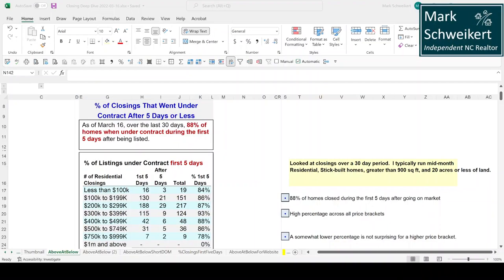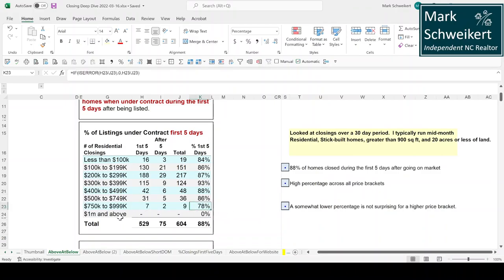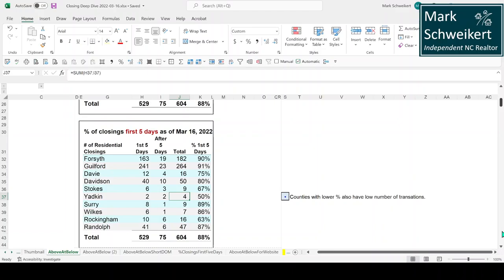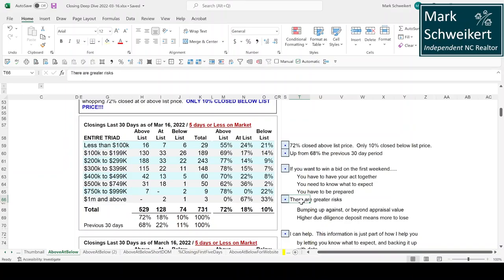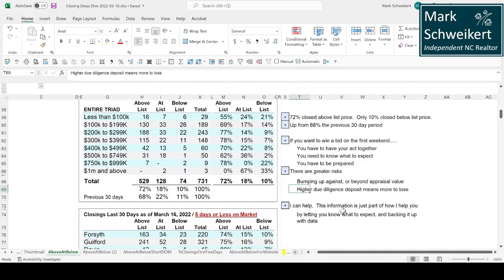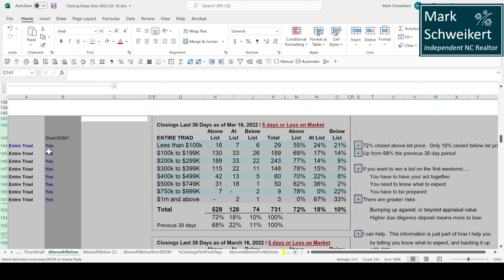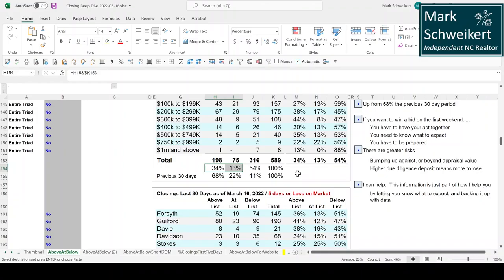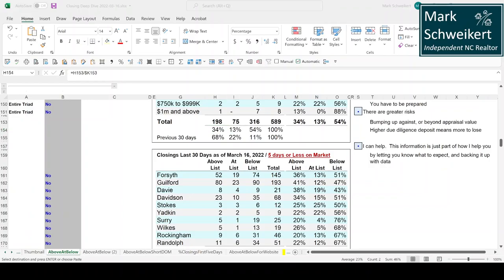Real Estate Closings Above List Price!!!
Over a 30 day period, a crazy amount of the property closings went under contract the first weekend, and you would not believe the amount that were above list price!!!